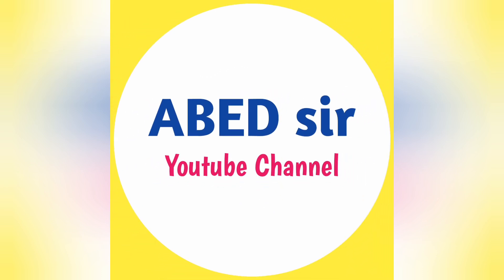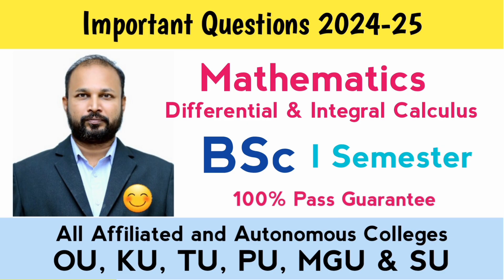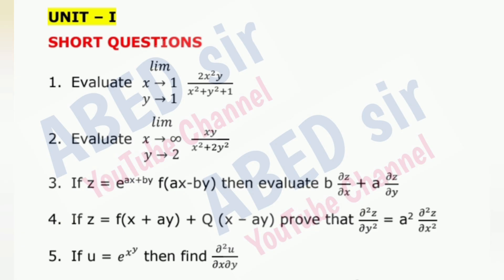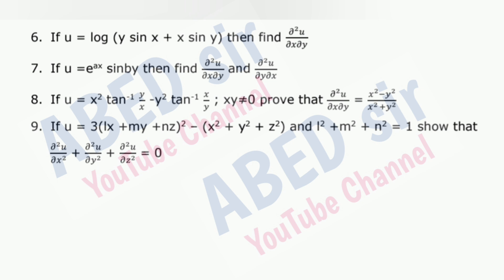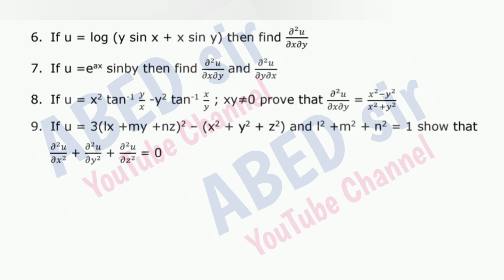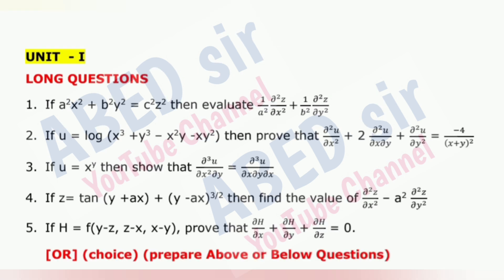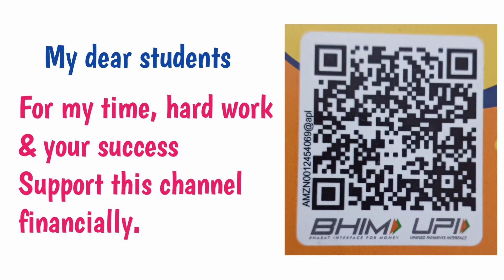Maths Important Questions 2024-25 BA BSc I Semester 1st Sem Differential Integral Calculus Imp OU KU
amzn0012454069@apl